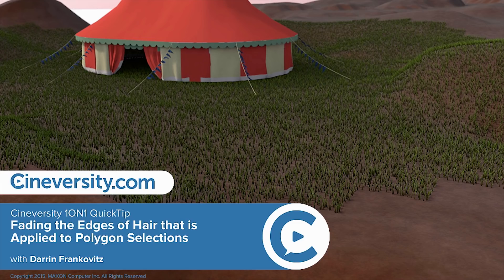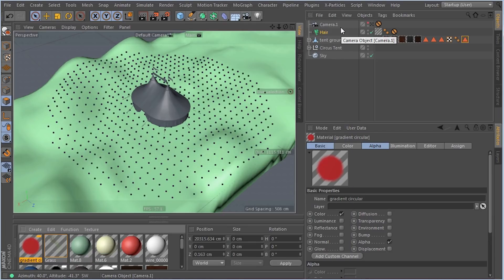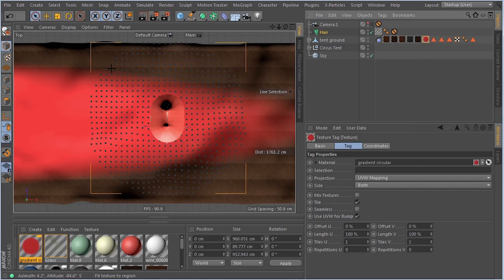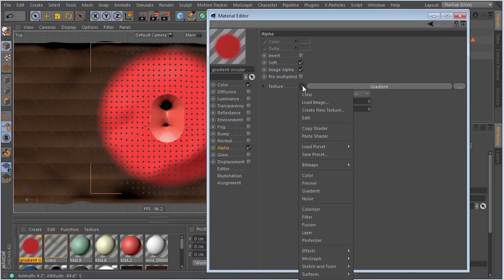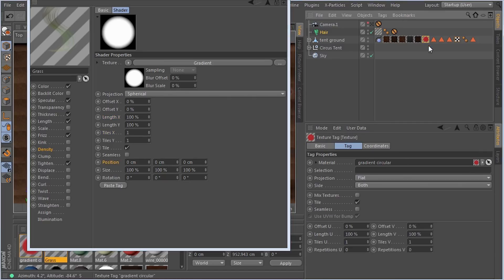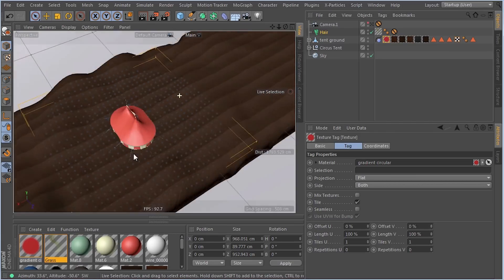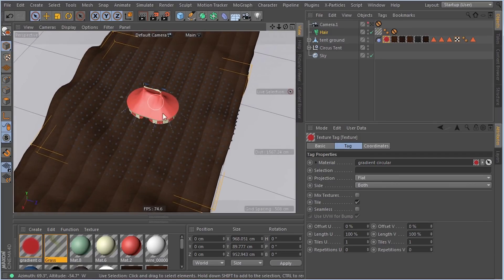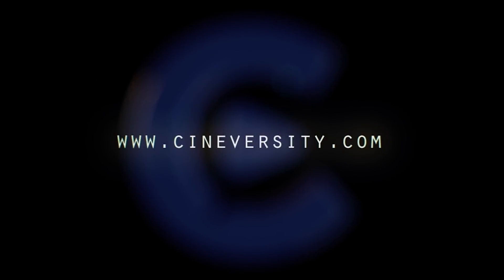Fading the Edges of Hair that is Applied to Polygon Selections in C4D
In this quicktip you will learn how to position a 2D Gradient with the fit to region command to control the density of your hair object. Then, by using the projector shader I force a hair material to adopt the settings from a regular texture tag so that the hair material channel has the same position, projection, rotation, and size as the texture tag!